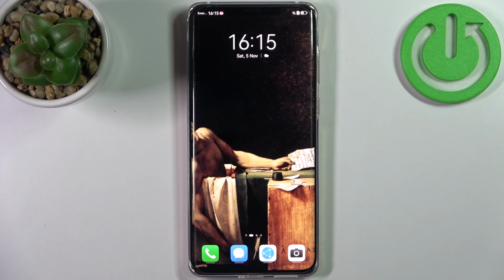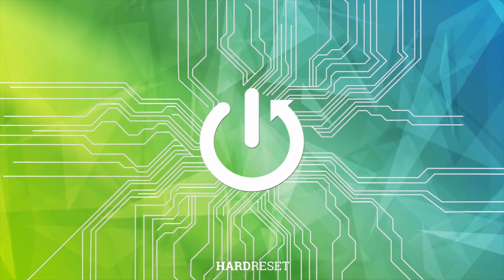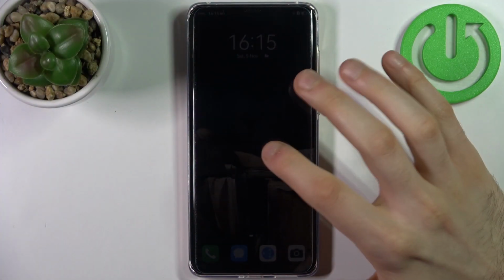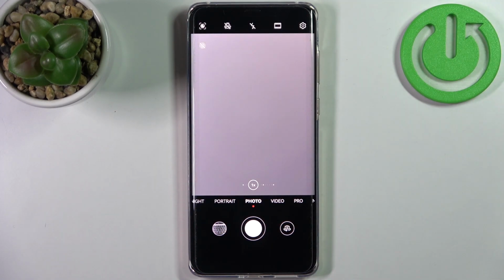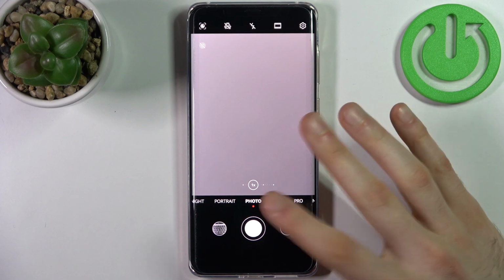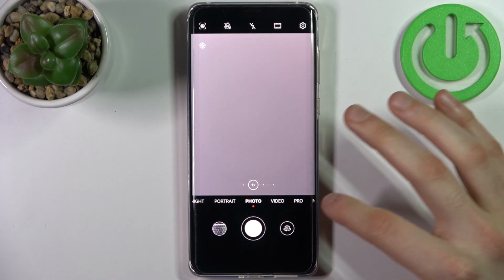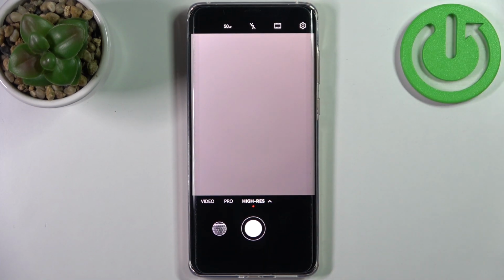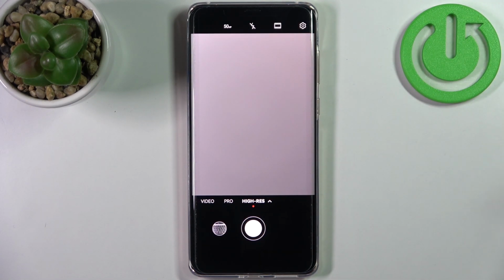How to Change the Camera Photo Resolution on the HUAWEI Mate 50 Pro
Learn more about the HUAWEI Mate 50 Pro:
Today our camera expert will showcase how you can manage and adjust the camera resolution for photos on your HUAWEI Mate 50 Pro smartphone. Thereby, we are kindly encouraging you to view this video and learn how to change the photo resolution in the camera of the HUAWEI Mate 50 Pro device.

How to increase the camera resolution for photos on the HUAWEI Mate 50 Pro? How to adjust the camera resolution on the HUAWEI Mate 50 Pro? How to increase the camera photo quality on the HUAWEI Mate 50 Pro?